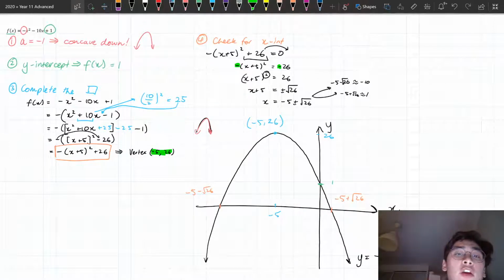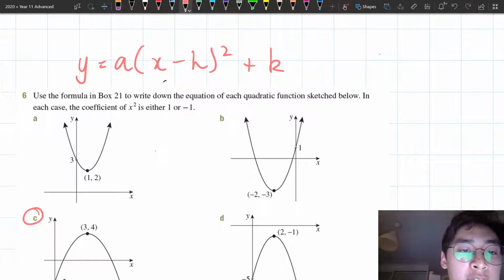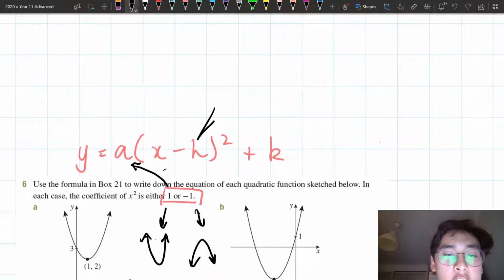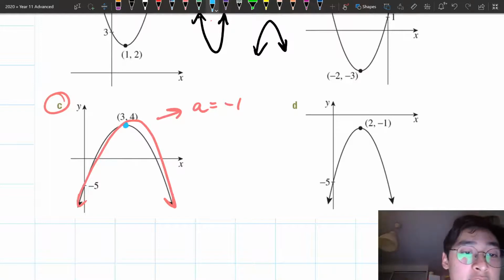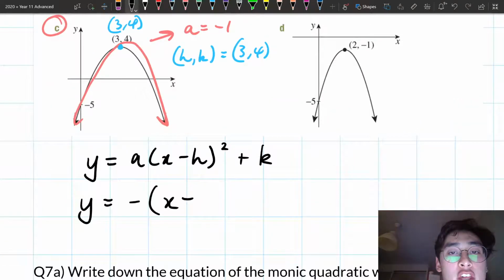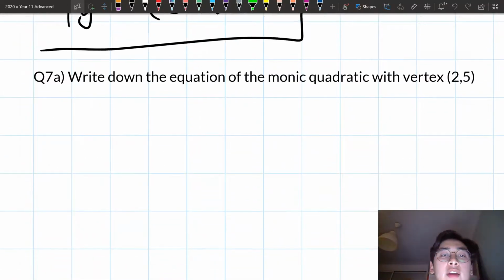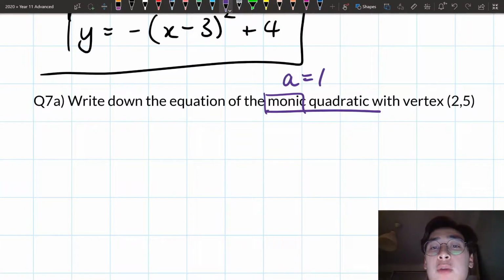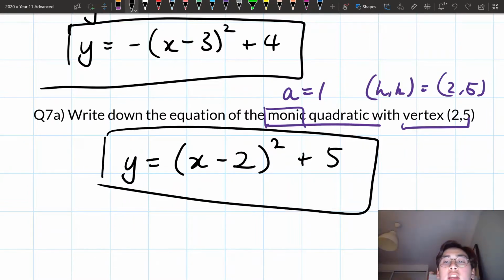Year 11 Advanced - Graphing Quadratic Functions - Completing the Square Additional Questions (5/5)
This video goes through some other types of questions involving Completing the Square.